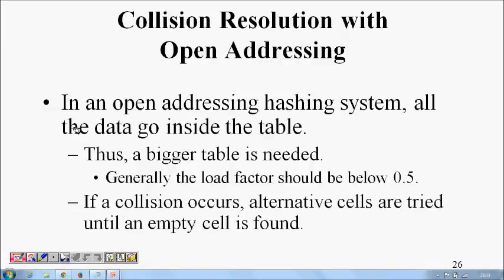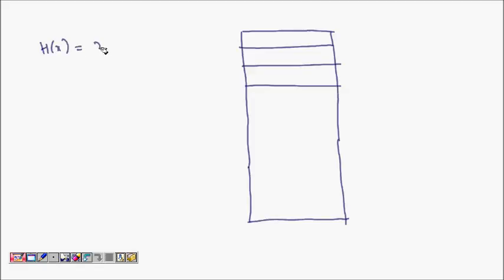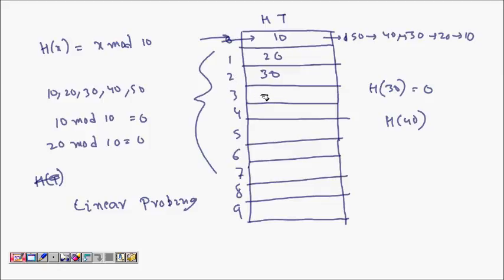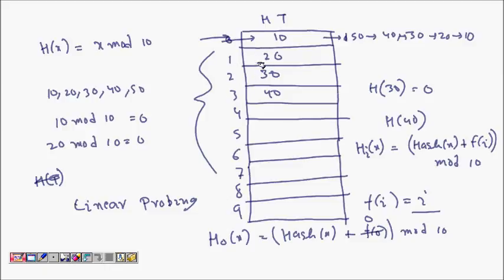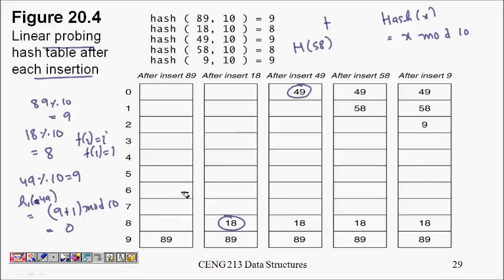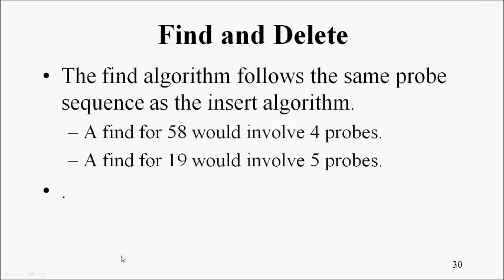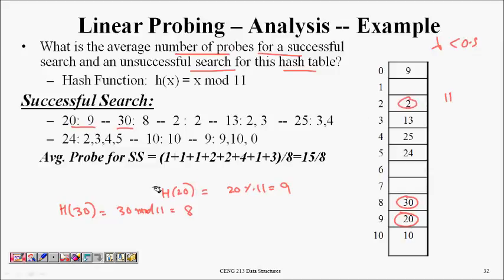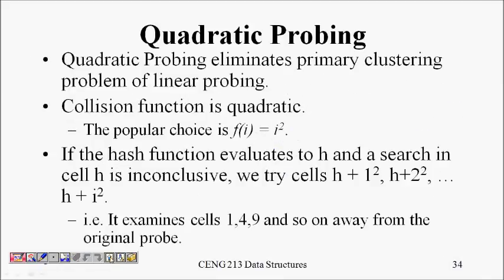Hashing Collision Resolution with Linear Probing Open Addressing